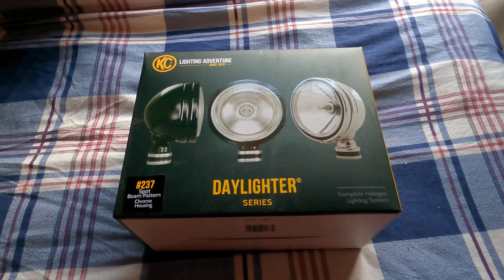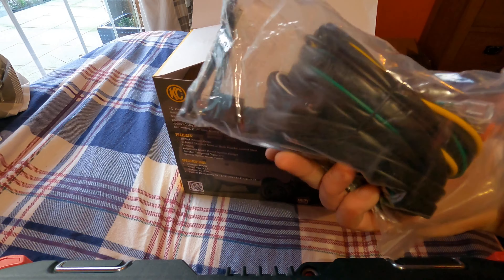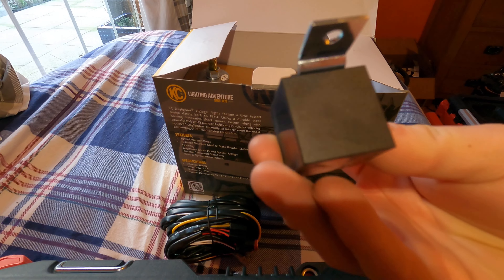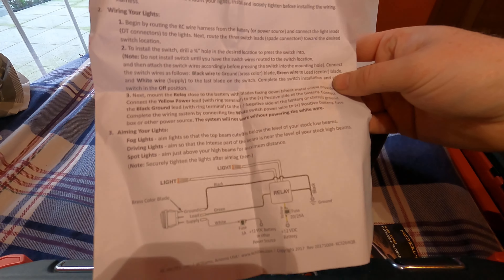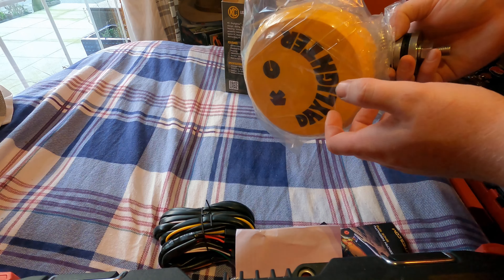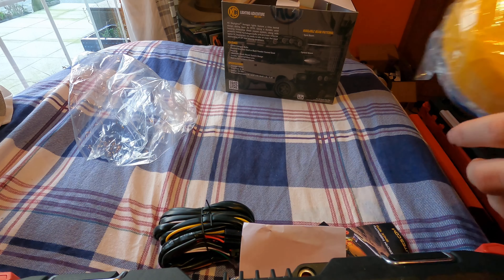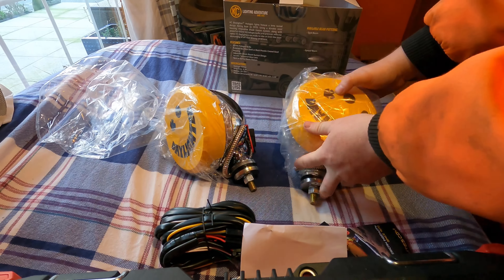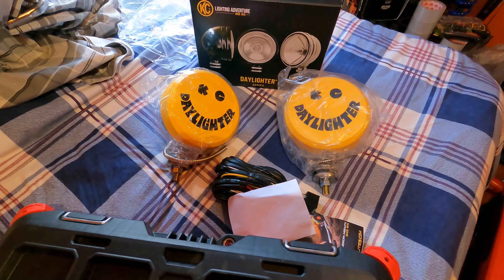KC hilites daylighter #237 spotlight kit review!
Here’s a short review of KC hilites iconic daylighter spotlight kit #237 chrome these are halogen lamps but I will be converting them with gravity inserts in the near future  so